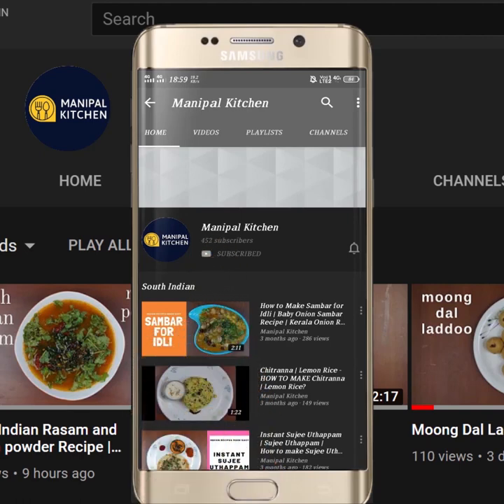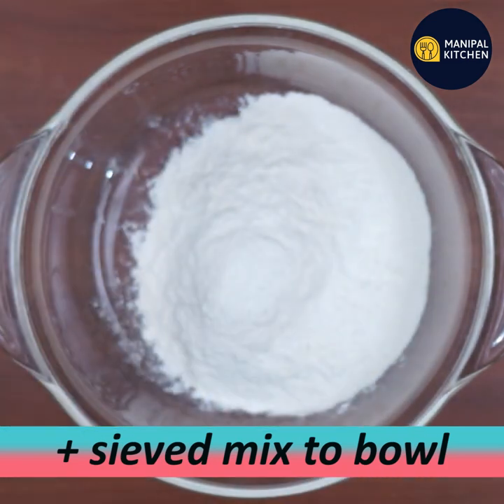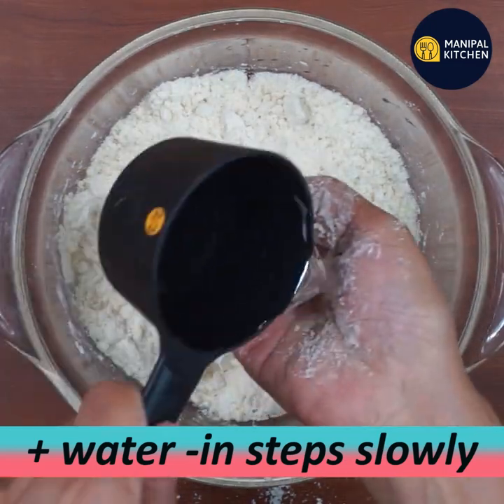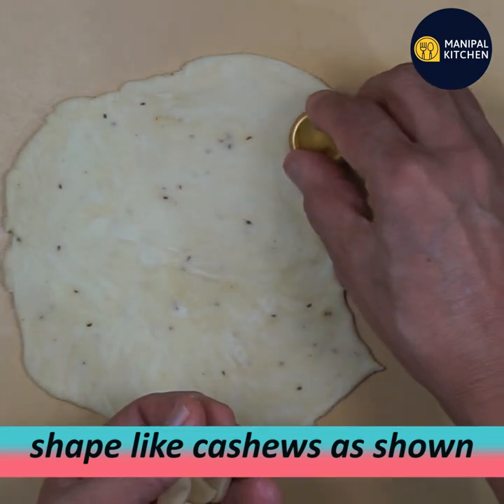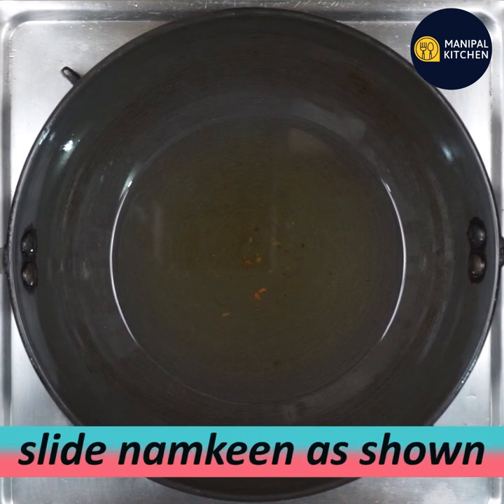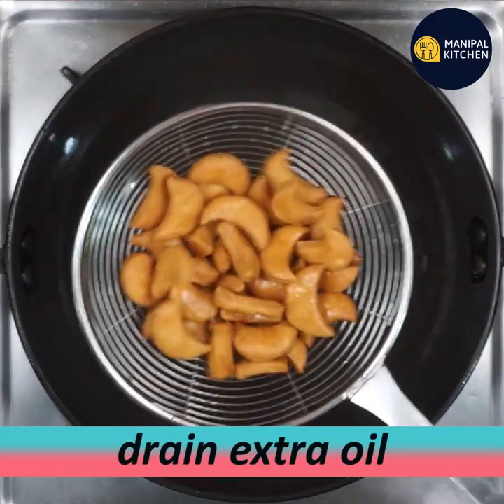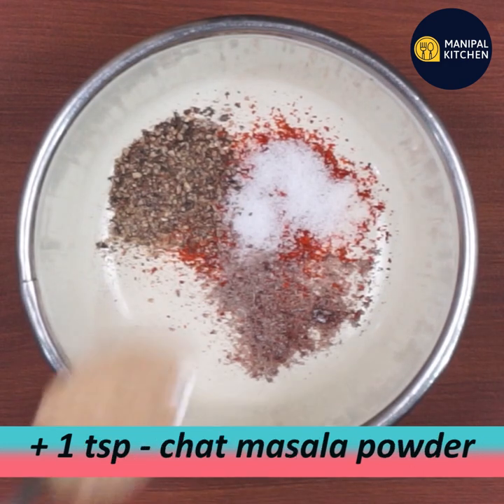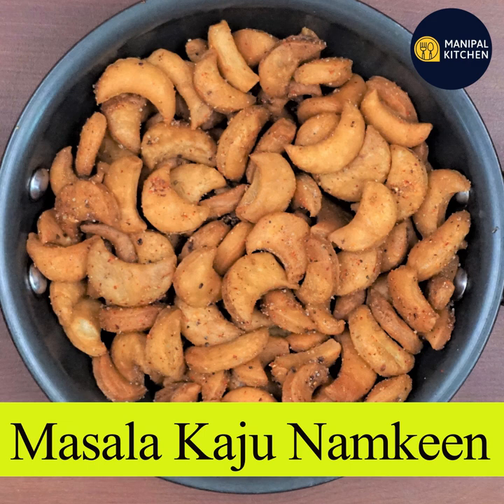ಮಸಾಲಾ ಕಾಜು ಬಿಸ್ಕೇಟ್,ಚುಂಚುಂ ಮಳೆಗೆ,ಕ್ರಿಸ್ಪಿ ಖಾರ ಟೀ ಟೈಮ್ ಸ್ನಾಕ್ಸ್ |Masala Kaju Namkeen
Namkeen |Masala Kaju Namkeen With English Sub-Titles |ಕ್ರಿಸ್ಪಿ ಖಾರ ಟೀ ಟೈಮ್ ಸ್ನಾಕ್ಸ್ ಮಸಾಲಾ ಕಾಜು ಬಿಸ್ಕೇಟ್|Manipal Kitchen| English sub-titles
Masala kaju namkeens are available both plain and masala wale.  I thought of sharing this recipe as it can be a favorite of one and all to enjoy with a cup of tea/coffee.  It can be prepared from wheat atta as well but with maida to relish once in a way is a welcome change.  Here goes the recipe:
INGREDIENTS :
1. Maida - 1 cup
2. cooking soda - 1/5 tsp
3. Baking powder - 1/4 tsp
4. Salt - as needed
5. Ajwain seeds - 2 pinches (crushed in hand)
6. Ghee - 1/6 cup
7. Cooking oil - 2 cup (to fry namkeen)
INGREDIENTS OF MASALA POWDER :
1. Chili powder - 1/2 tsp
2. Salt - 1/3 tsP
3. Black salt powder - 1/5 tsp
4. Coarse pepper powder - 1/4 tsp
5. Chat masala powder - 1 tsp
PROCEDURE: Sieve maida, baking powder, cooking soda in the sieve a couple of times so that it is combined well all over.  Transfer to a bowl and add salt, crushed pepper and  mix till combined with a spoon.  Add ghee and rub it to the maida mix and check if it holds shape.  Add water gradually in steps and make a soft dough and allow to rest for about 30 minutes.  After 30 minutes, pinch out the required quantity of the dough and roll it to medium thick discs of around 6 " in size..Cut it into kaju shape with the help of a bottle cap as shown in the video.  Add cooking oil to a wide pan and keep it on low.  When it is medium hot lower the flame and slide the namkeen into it.  When the namkeens come up just flip and fry and keep frying and stirring  all the namkeens  till crispy and crunchy and sizzling stops on low-medium flame only as it should be cooked from inside too.  Transfer to colander. To prepare masala powder add chili powder, salt, black salt powder, pepper powder and chat masala powder to a bowl and mix till combined. Transfer fried namkeens to another bowl and add 1 tbsp hot oil to it and add this masala powder to it and  toss well.  Check to see that all are coated with masala powder.  Now yummy masala namkeen is ready to relish with a cup of tea/coffee.  Store it in airtight containers and remain fresh for about 1 month.

Other Related Links On This  Channel:
1. (Traditional Wheat atta tukdi )
2. (wheat atta garlic lachcha paratha)
3. (Wheat atta-jaggery burfi / Gujrati Gur Papdi )